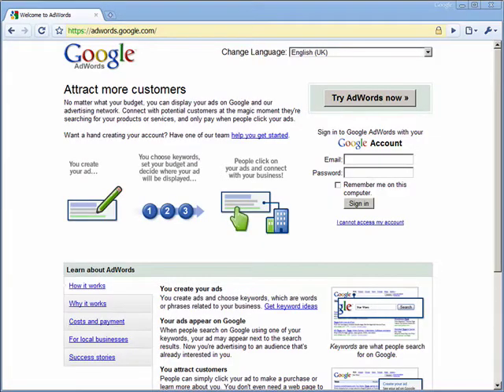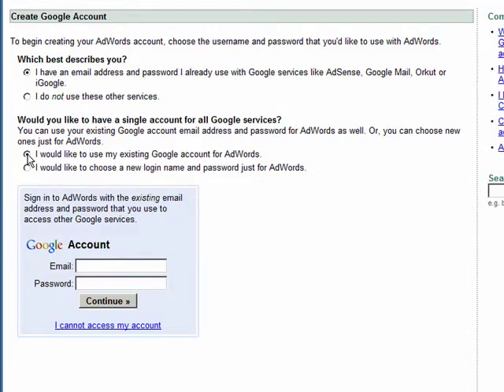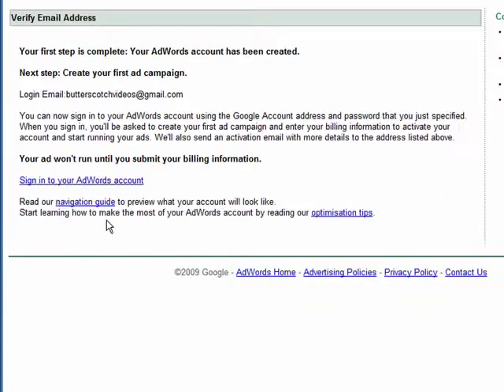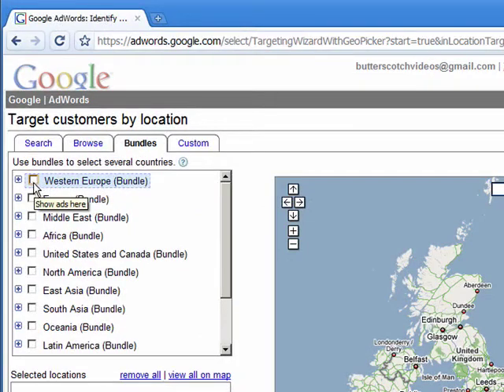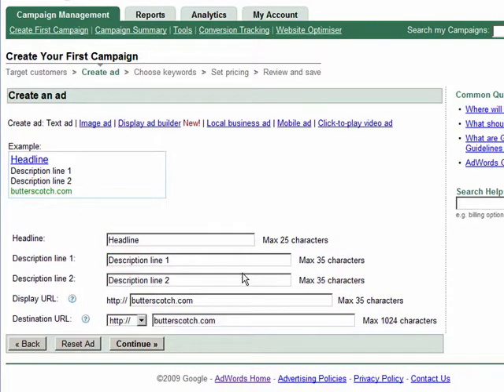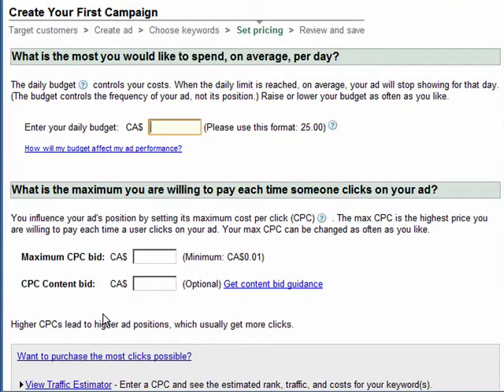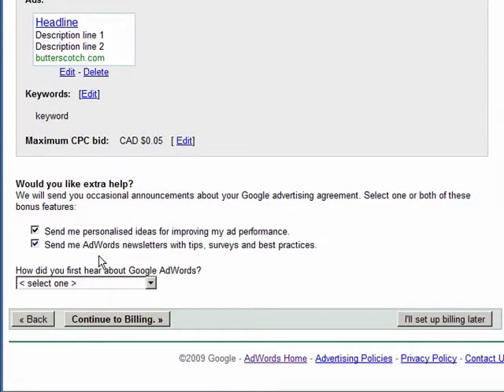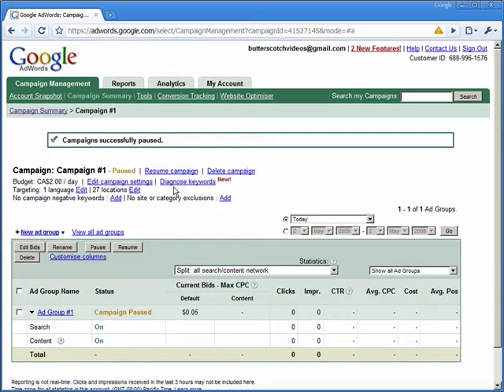Creating a Google AdWords account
If you're not yet working with Google AdWords, then this Google AdWords video tutorial series will walk you through the entire process. A Internet video series by butterscotch.com.